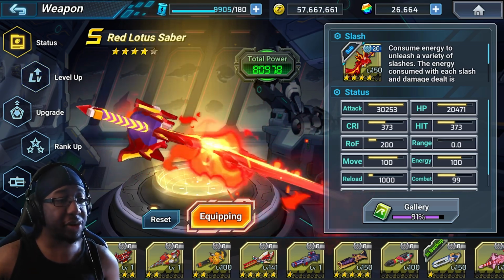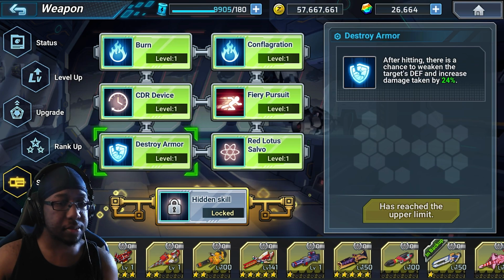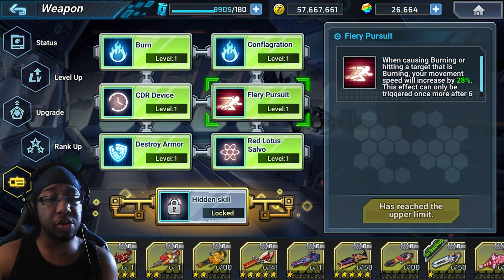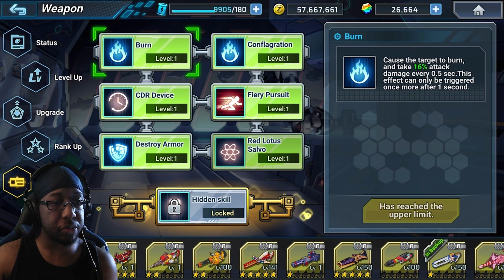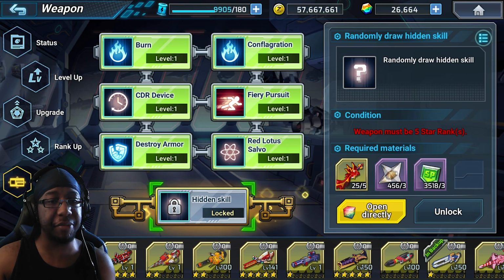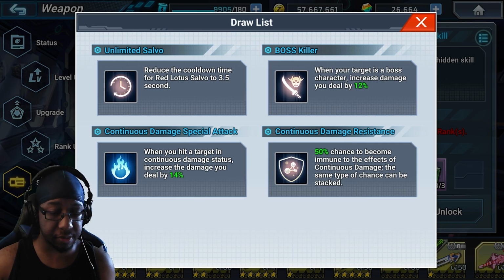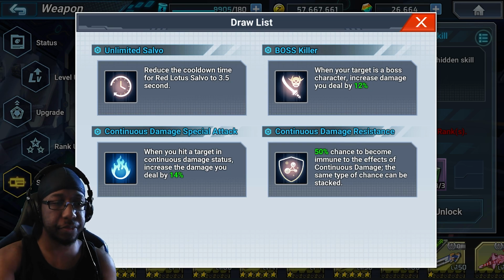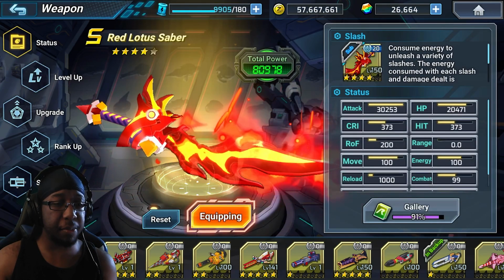Red Lotus Saber - Mega Man X Dive Weapon Overview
Chapters
Intro -  0:00
Red Lotus Saber's Passives -  0:10
Should You Pull - 4:41
Outro - 6:36